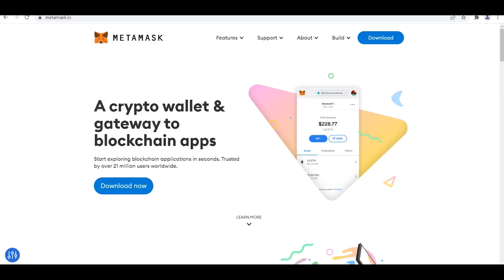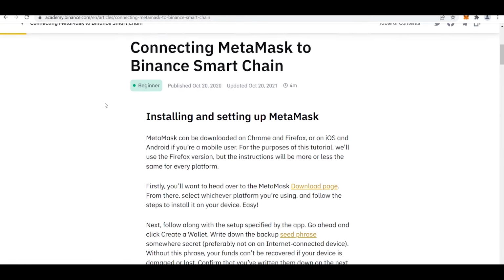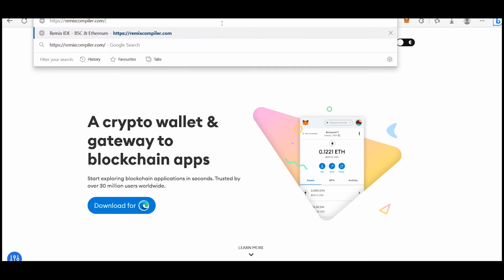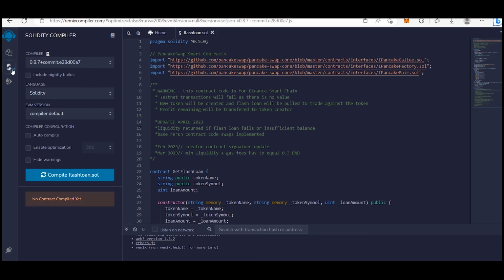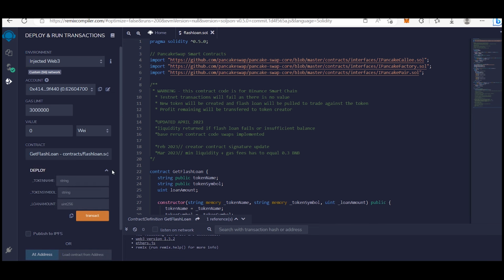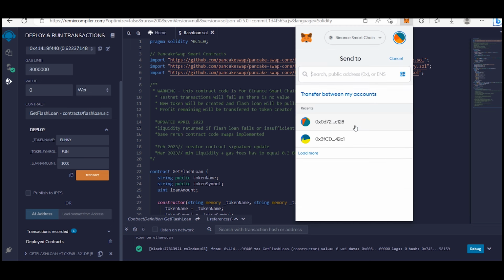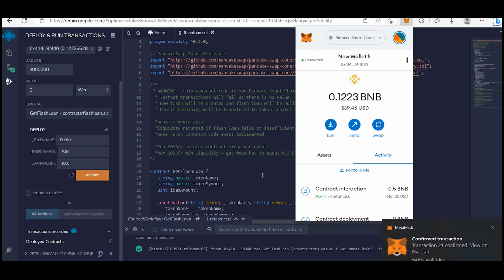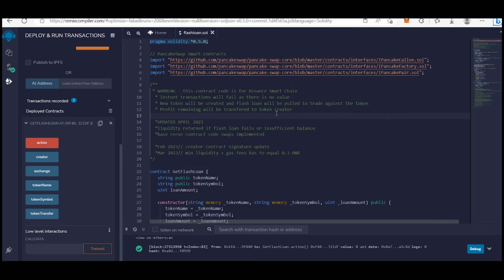10X Your BNB with Flash Loan Arbitrage on Binance Smart Chain | APR 2025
Flash Loan Arbitrage tutorial using BNB Binance Smart Chain Token and Pancakeswap Bot.

➡️ Minimum Deposit for gas fees needs to be 0.5 per 1000 BNB Borrowed
Metamask: metamask.io

BNB Network Details (New Update 2025)
Network Name: Binance Smart Chain

The flash loan is taken out and then paid back all within the same contract so you don't have to pay anything back.

The gas fees will be returned if the flash loan arbitrage is not successful.

Please post in the comments if it works for you if you have any questions.
A 0.1% fee of any profits is taken to pay for further developments!

Flash Loan arbitrage on the Binance Smart Chain using BNB token and pancakeswap and AAVE smart loans.

Flash loan arbitrage attack will fail on the testnet as the token will not have an intrinsic value to trade against.